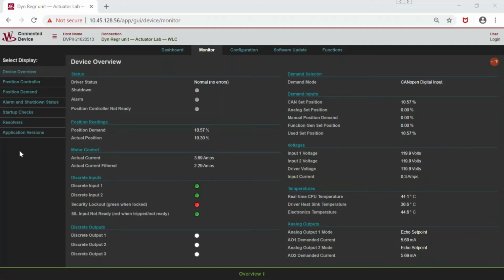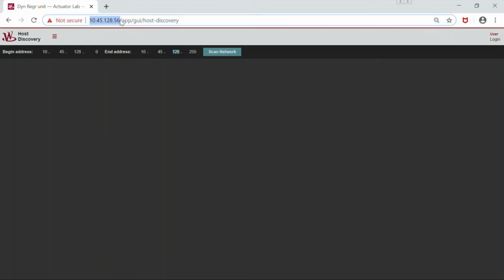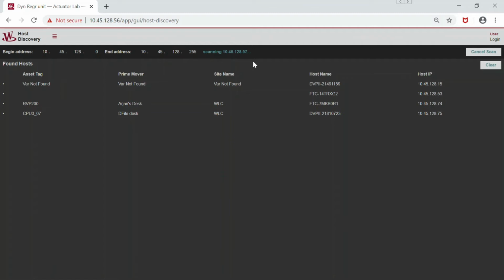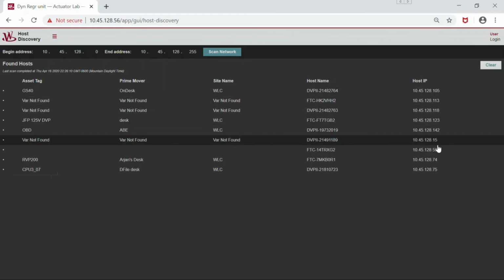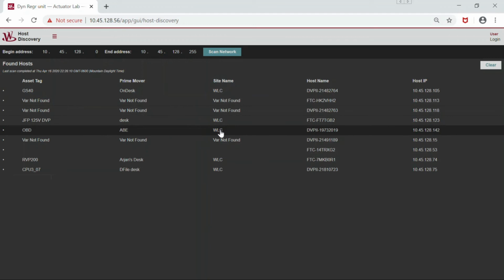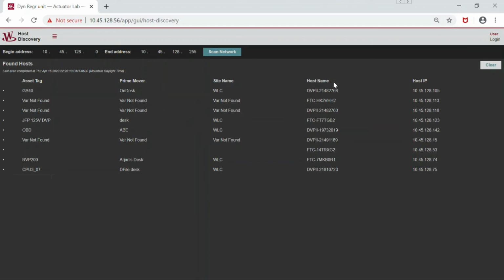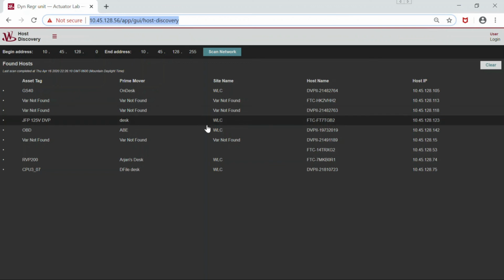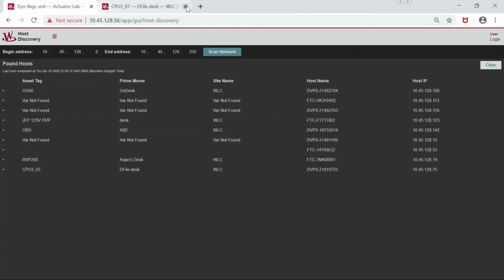DVPII Discovery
Turbomachinery Systems: Woodward DVPII Configuration Training Overview

Turbomachinery Systems Training